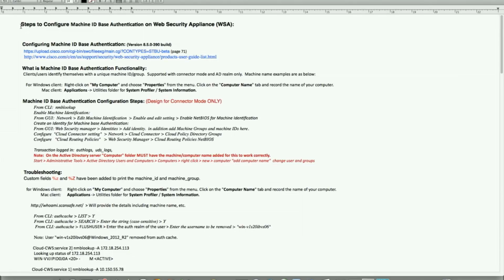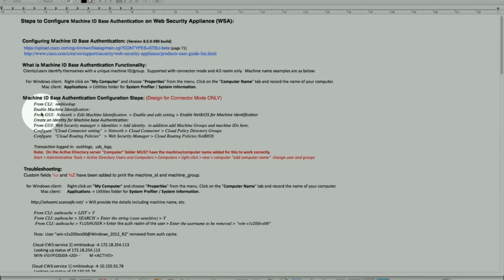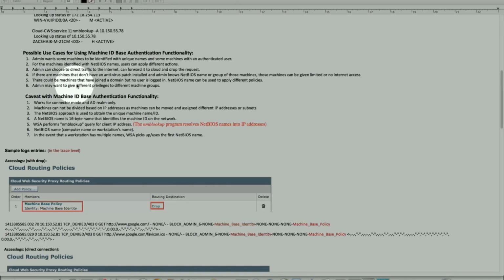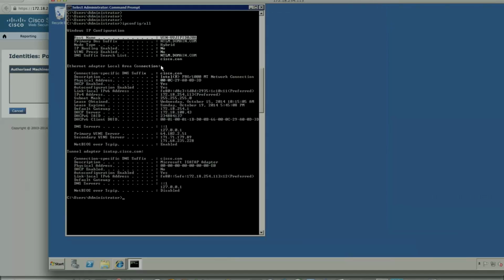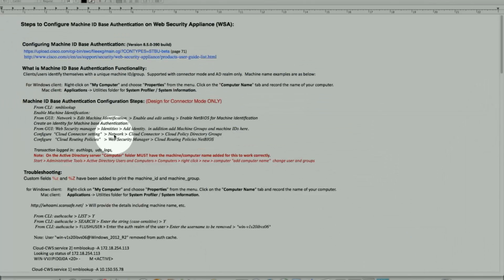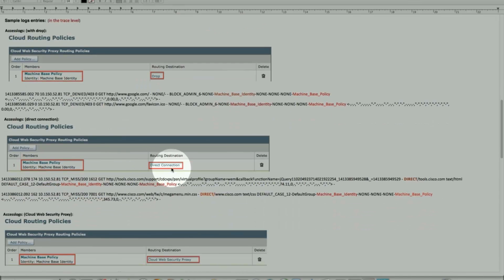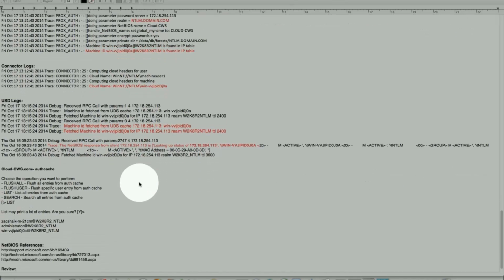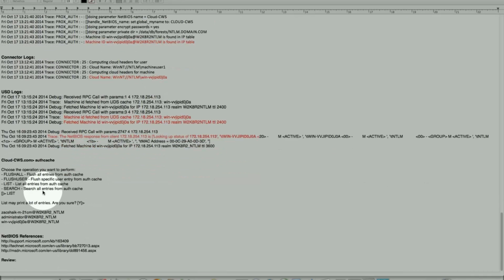Steps to Configure Machine ID Base Authentication on Cisco WSA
This video covers the steps to configure Machine ID Base Authentication on Cisco Web Security Appliance (WSA).